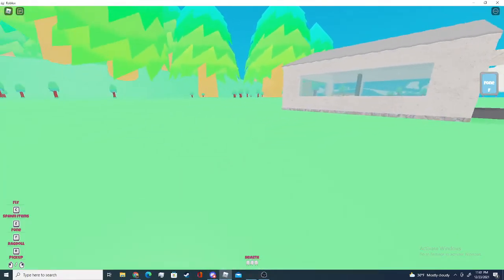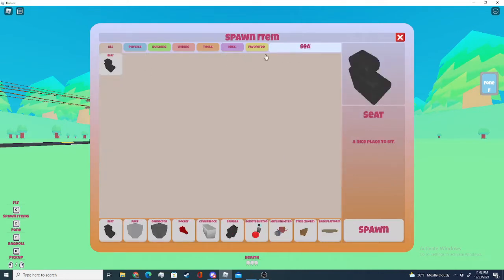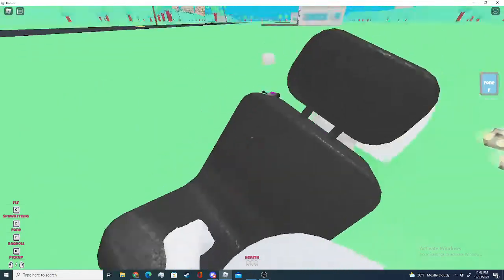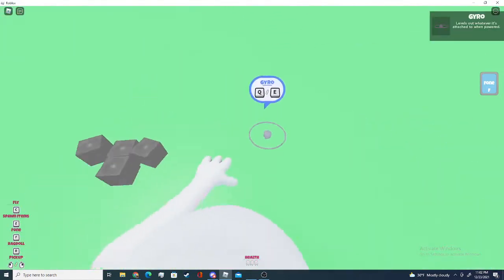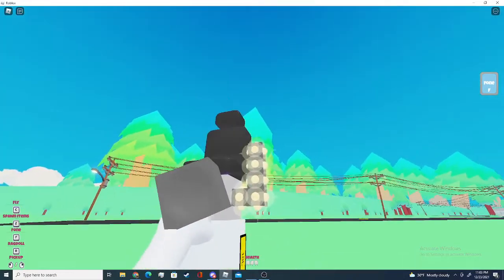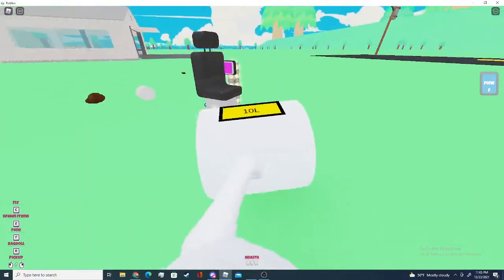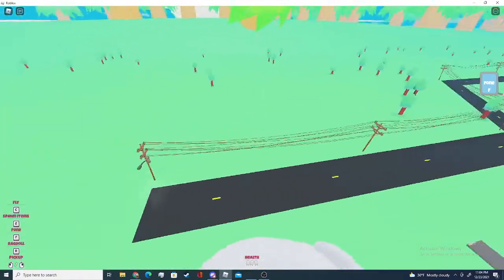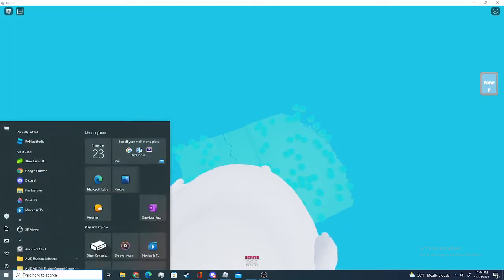Road to Gramby's : How to make a Small Quick Rocket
Hope you guys have a wonderful Christmas!